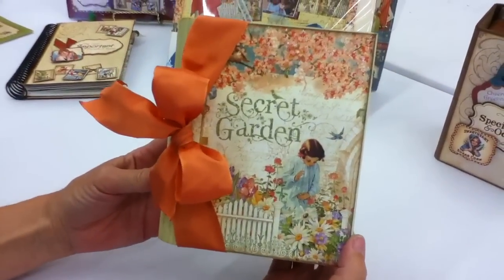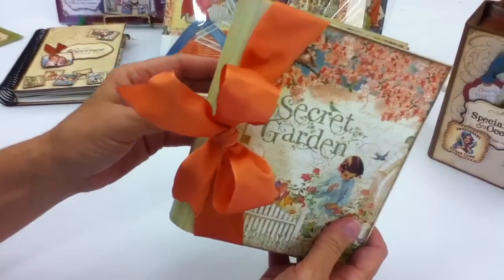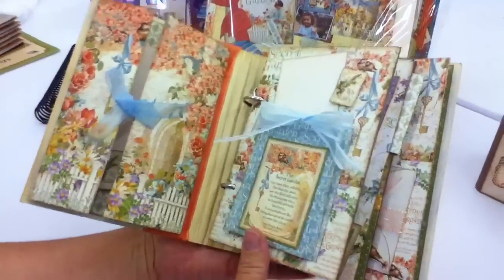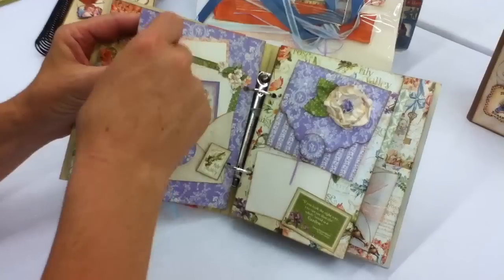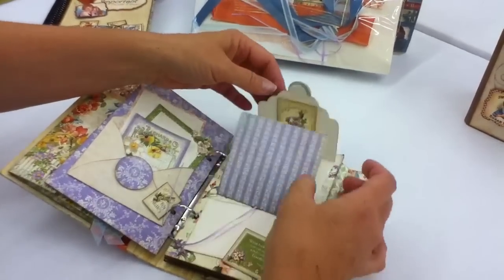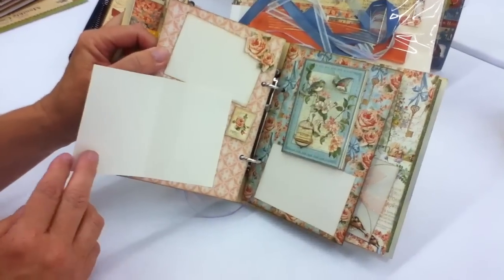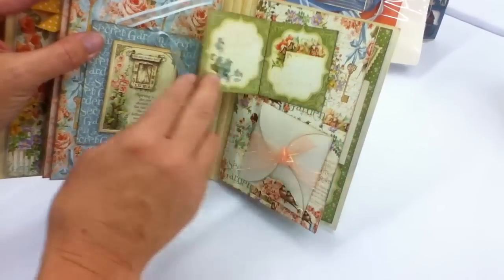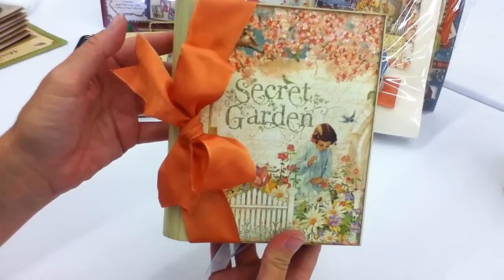Secret Garden Album - Overview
Pinecone Press Secret Garden Photo Album. Made with G 45. Secret Garden 8 x 8 pad.